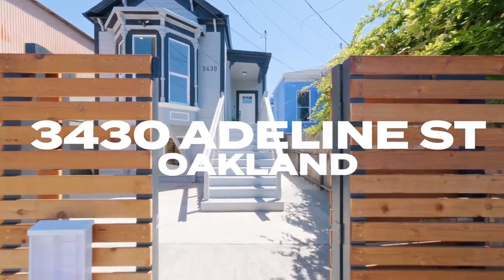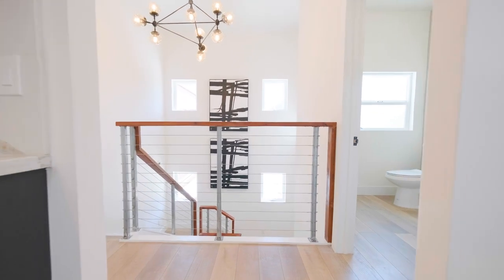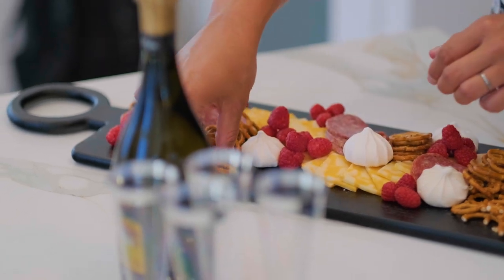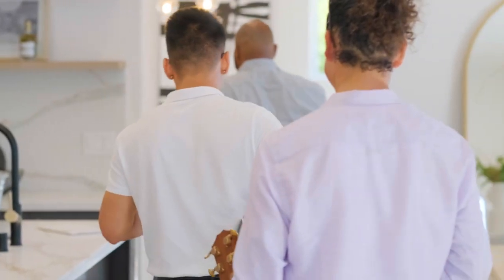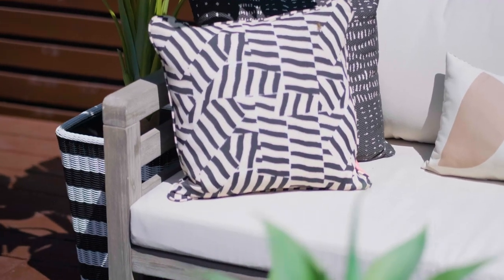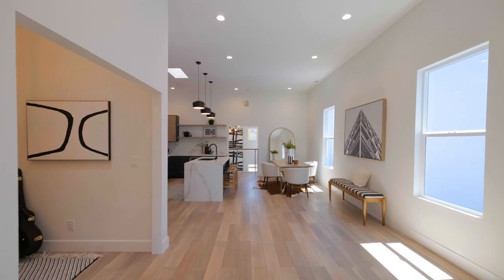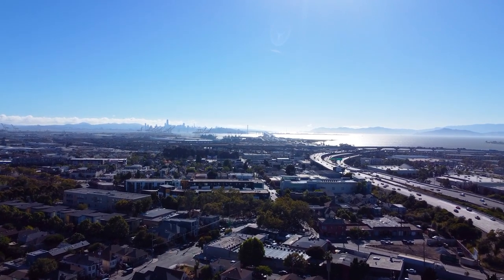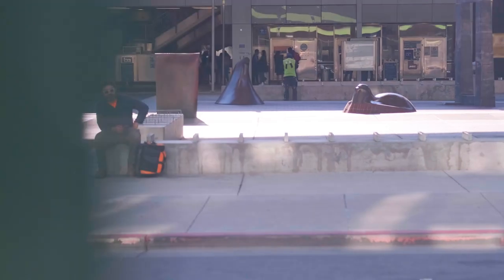SOLD | 3430 Adeline Street, Oakland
🛏️ 3 Bed
🛁 2.5 Bath
🏡 2,226 SqFt

📍 Location Highlights:
3430 Adeline Street offers a prime West Oakland address, right in the heart of the East Bay. Enjoy shopping and errands in Emeryville, Michelin-star meals in Uptown or Temescal, biking on the Bay Ridge Trail, and concerts under the stars at the Greek Theater in Berkeley. Plus, you’ll have easy access to I-580 and BART.

🏡 Property Description:
Imagine your favorite memories: a big get-together, a night out on the town, or a special meal with loved ones. At 3430 Adeline, you can create unforgettable moments in an impeccably updated Victorian home located in a truly unbeatable West Oakland location.

This home perfectly blends history with luxury, resulting in modern elegance. An entertainer’s dream, the sprawling 2-story layout offers an airy, open living space full of timeless details like wide-plank hardwood floors, soaring ceilings, and a sun-drenched Bay window in the living room.

The kitchen is sure to be your favorite gathering space, featuring a dramatic quartz waterfall island, quartz countertops and backsplashes, top-of-the-line stainless steel appliances (including a wine fridge!), and hardwood floating shelves. It’s the perfect spot for chatting with friends during get-togethers.

Enjoy those famous East Bay evenings by grilling out on the stone slab and river rock backyard, then savor your sunset meal on the wood deck nestled in the back. With a wood privacy fence all around, it’ll be your own little slice of paradise.

This beautiful home also includes an upstairs study (OPTIONAL: Wine Cellar) and half bathroom, an in-unit washer-dryer, and three generous bedrooms––including a primary suite with a walk-in closet and attached bathroom featuring a dual quartz vanity. You’ll appreciate the recessed lighting, energy-efficient dual-pane windows, cathedral ceiling above the stairwell, and the gated 2-car driveway.

Come make 3430 Adeline Street your home and start creating new memories today.

Spivey & Daniel Real Estate Group